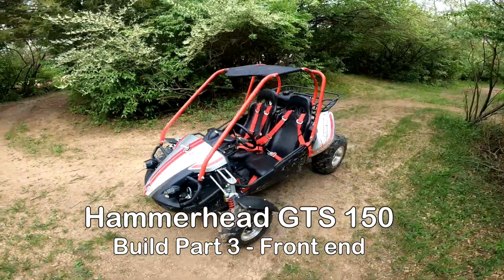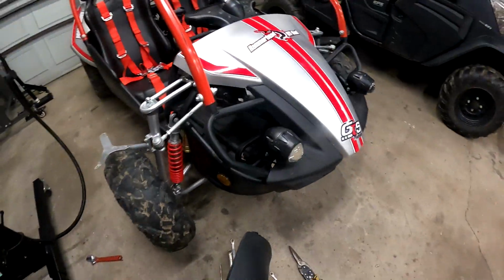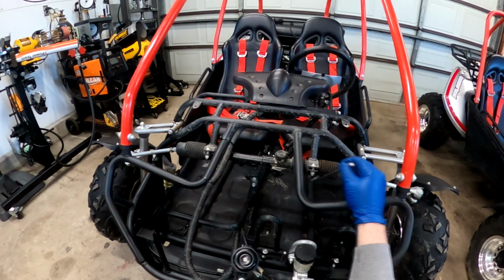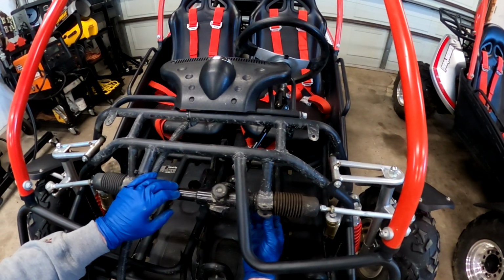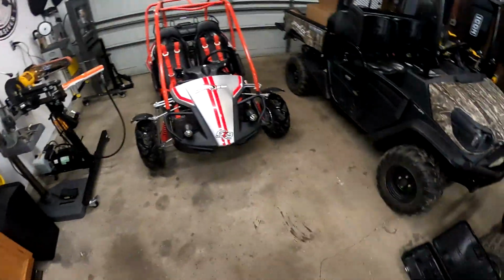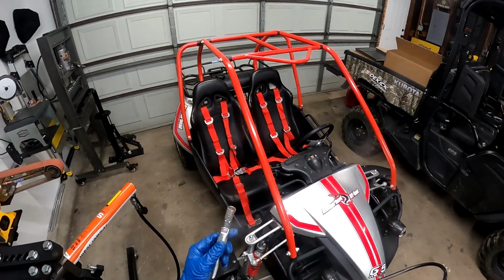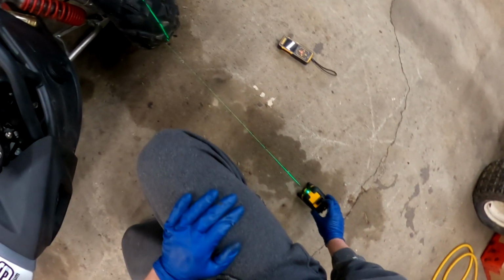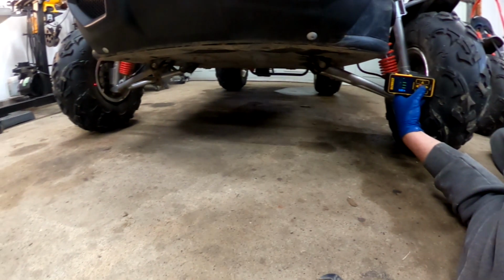Hammerhead GTS 150 Platinum Build Part 3 - Front end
Today we fix the fenders, go through the front end, and align it.